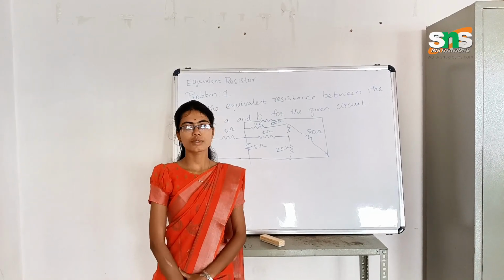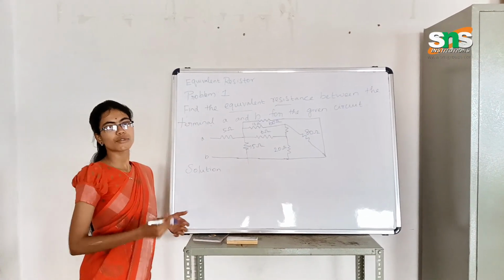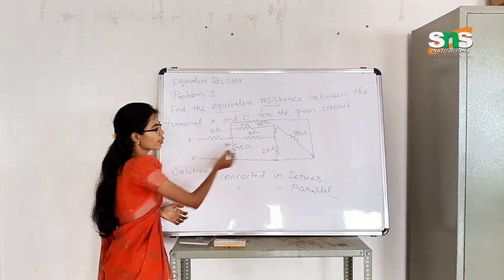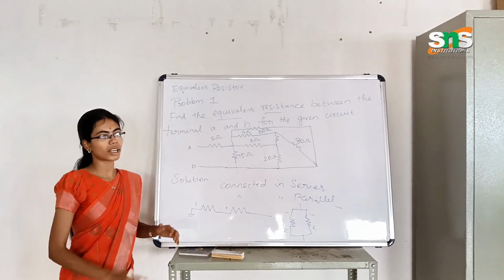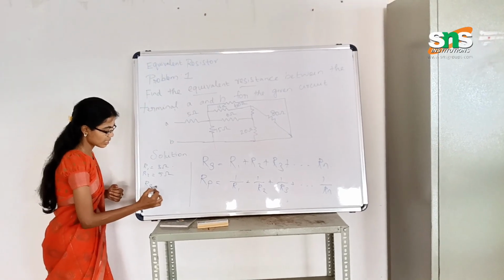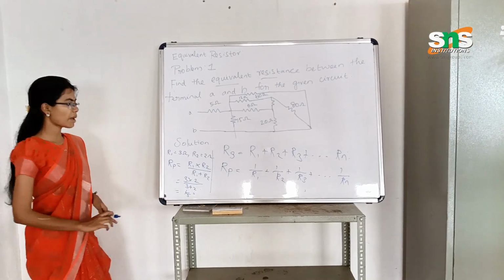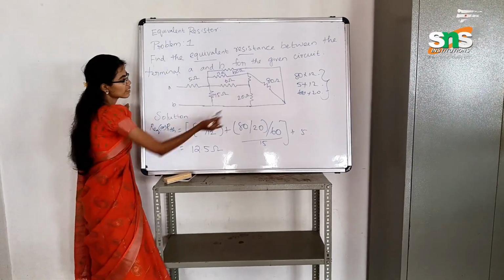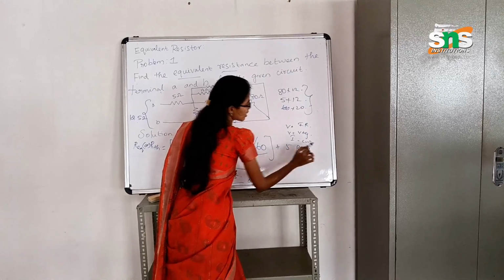Equivalent Resistance Based Problem - 1 | ECA | SNS Institutions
Equivalent Resistance Based Problems | Series & Parallel Resistor Network Questions

In this video, you'll learn how to solve Equivalent Resistance Based Problems quickly and accurately. We cover important concepts of resistor combinations in series, parallel, and mixed circuits with detailed step-by-step solutions. Whether you're preparing for board exams or competitive exams, this session will strengthen your circuit-solving skills.

📚 Topics Covered:
✔ Equivalent Resistance Concept
✔ Mixed Resistor Network Problems
✔ Shortcut Methods & Exam Tips